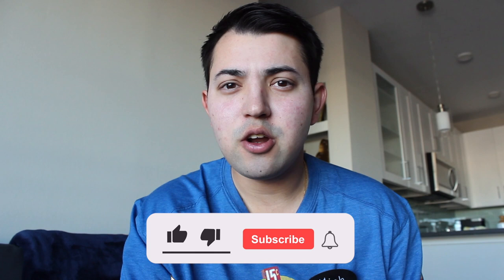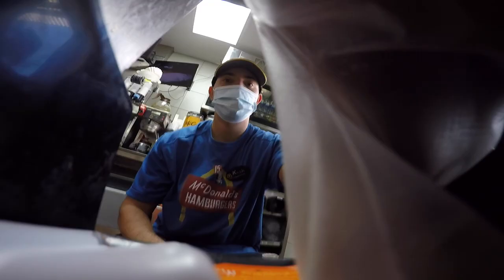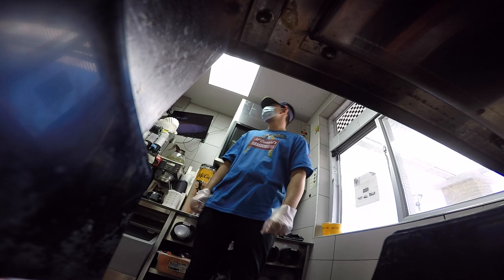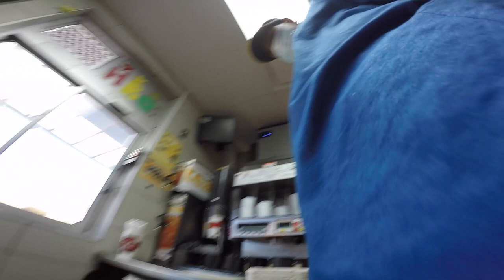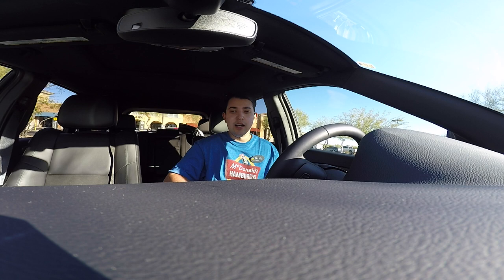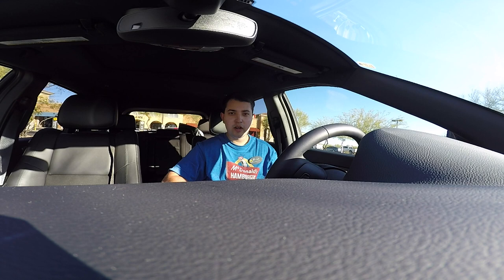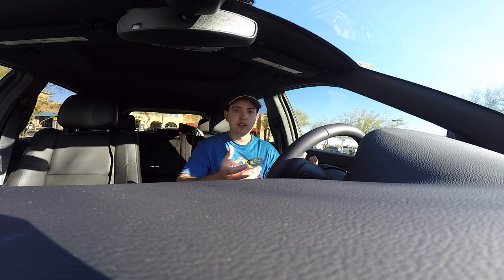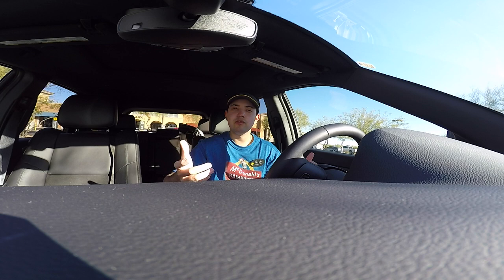Day In The Life Of A McDonald's Worker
In this video I bring you behind the scenes into a day of my life as a McDonald's Worker! This is the third video in a series where I go behind the scenes of what it's like to work as an employee of McDonald's and further explore the career you can build in the company.

Enjoy this video: "Day In The Life Of A McDonald's Worker"

Kish Israni is an entrepreneur based out of Phoenix, AZ that has a passion for providing entertainment and value through his YouTube videos. He is on the quest to inspire thousands with his videos by documenting what it’s like to work various jobs.

For the future, he would like to use his YouTube channel to explore how money can affect one’s overall lifestyle and happiness by connecting with several entrepreneurs and business owners across the globe.

If you made it this far, comment “Day In The Life” and I’ll see you in my next video!

This video is about “Day In The Life Of A McDonald's Worker”

Timestamps
0:00​​ Intro
1:08 Morning Shift At McDonald's
1:43 Angry McDonald's Customer
3:04​ Lunch Break (Tour Of Break Room)
5:06 Afternoon Shift At McDonald's
6:18 End of The Day/Post-McDonald's Shift